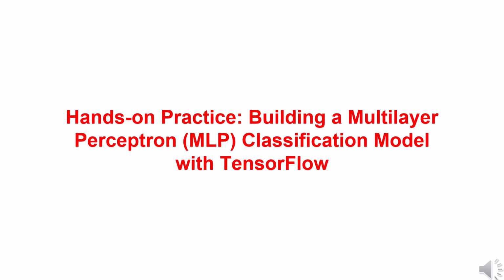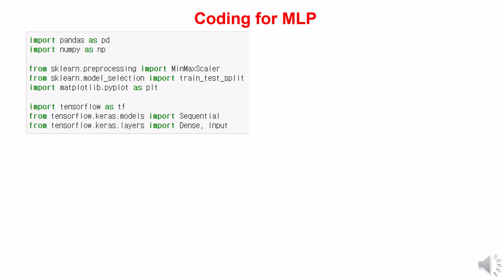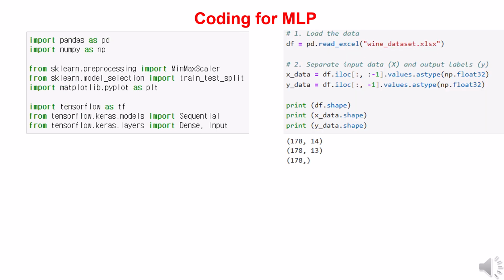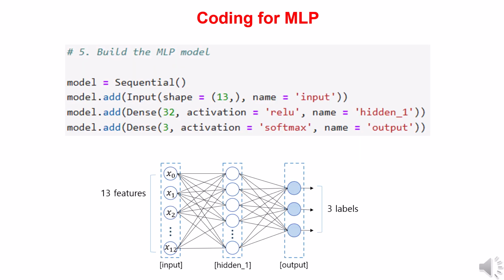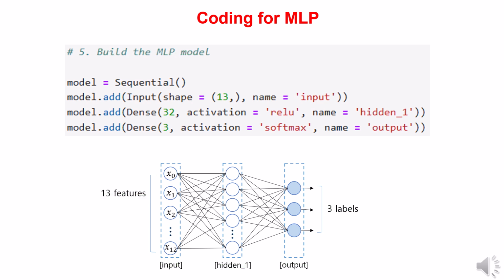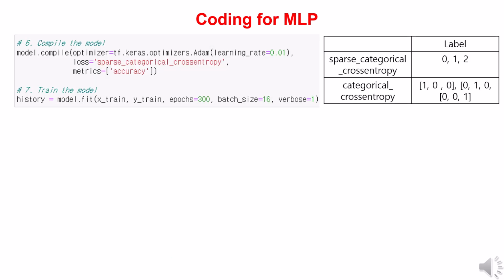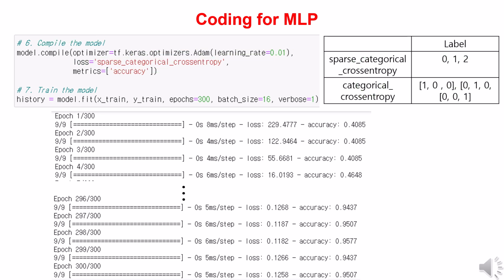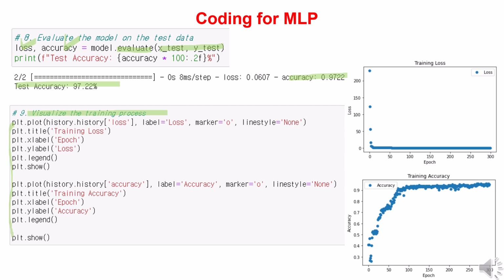Hands-on MLP Classification with TensorFlow: Wine Classification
In this video, we're going to explore a MLP model that classifies wine with TensorFlow.